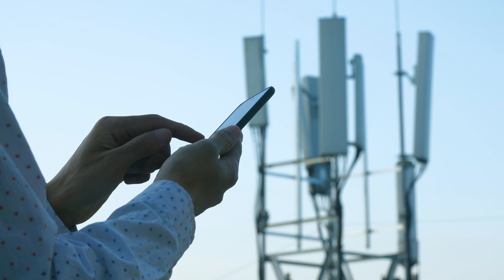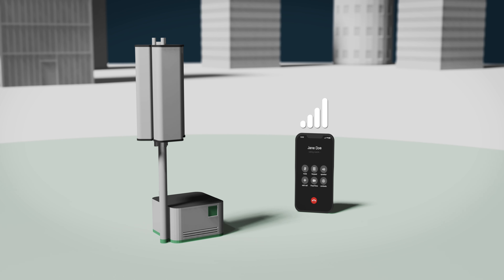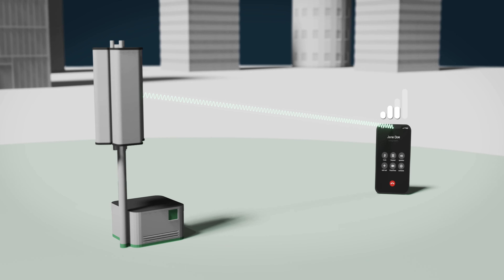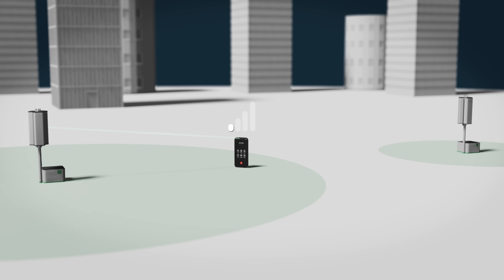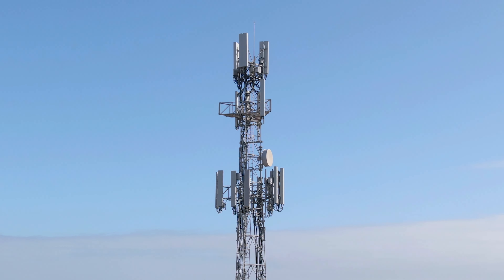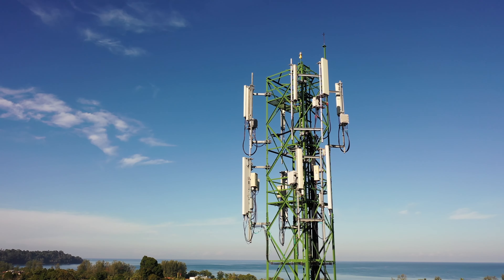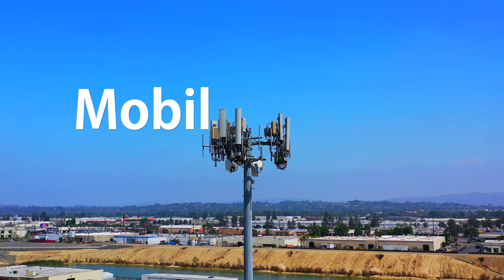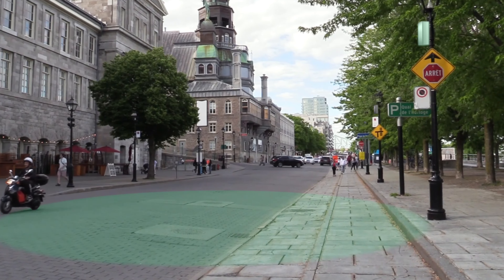What is Handover? | Telecoms Training from Mpirical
In this 'What is...' video, Philip explores handover, what it is and how it works.

What is... is a series of monthly concise, expertly crafted videos demystifying complex telecoms topics in minutes. Perfect for industry professionals, students, or telecoms enthusiasts!

Want to be the first to know when we release new videos and training content?